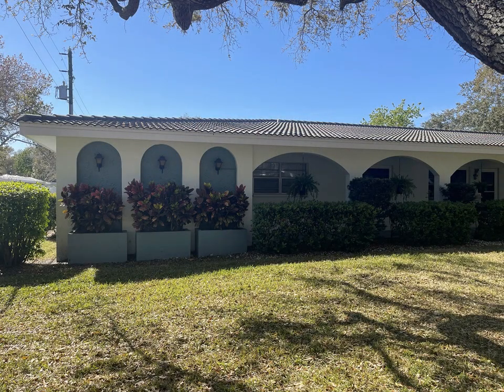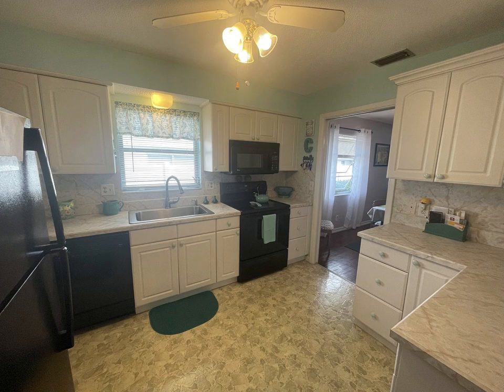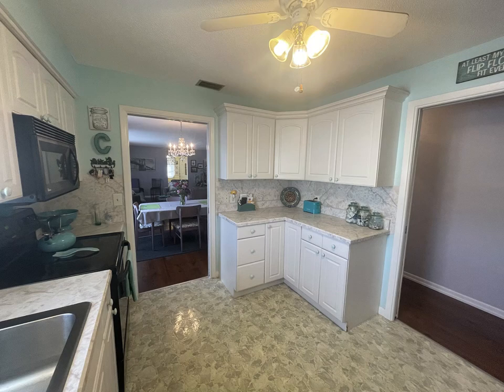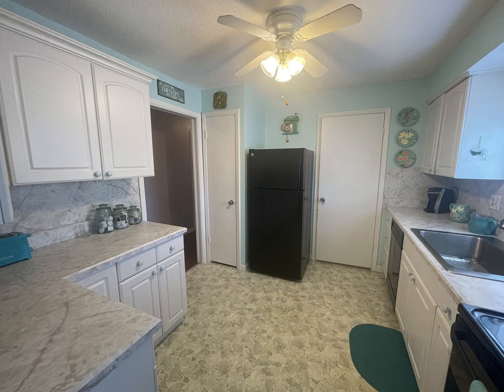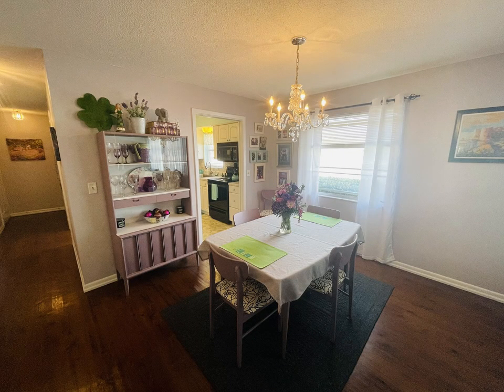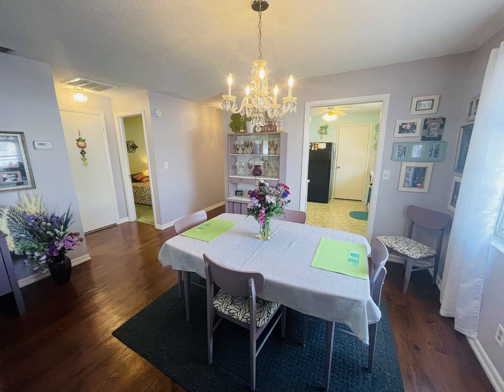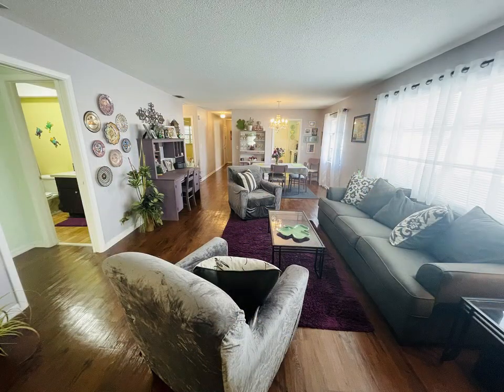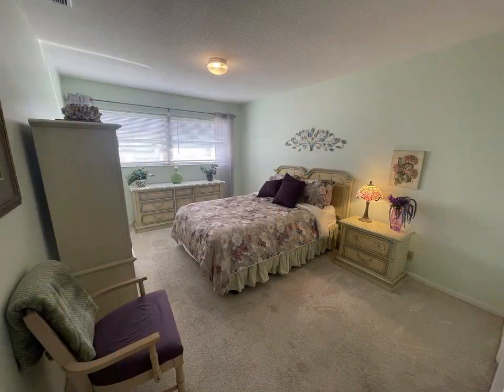11200 102ND AVE, #117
PRICE IMPROVEMENT! Fantastic opportunity to own a very well maintained villa/condo at the popular 55+ community of Twin Oaks. This spacious partially furnished home has 2 bedrooms, 2 bathrooms and has over 1,350 sq ft of heated living space, and comes with it's own private assigned parking space that is steps from your front door. This corner/end unit is perfectually situated at the end of the street so traffic is minimal and has a very big backyard that is fenced in on one side. You will be pleasantly surprised by the size of the kitchen, the living area, and the master bedroom. The kitchen has lots of cabinets and counter space giving you lots of storage space, matching black appliances, and a huge walk in utility closet where you will find the washer and dryer that convey with the sale. The living area has laminate flooring throughout, including the bonus / flex room that sits in the back of the home. The vanities in both bathrooms have been upgraded and both bedrooms have walk-in closets! This community is very popular as you'll find many mature oak trees giving it a charming look, along with recreational activities such as a community pool, shuffleboard, club room with a library, and so much more. It is centrally located with shopping, nearby grocery stores, the Pinellas Trail, gulf beaches, and so much more!